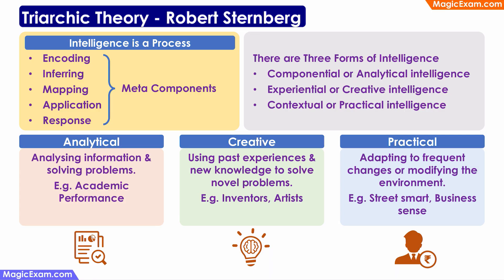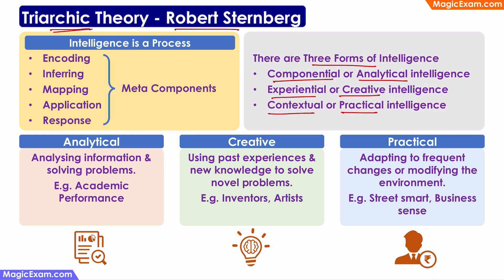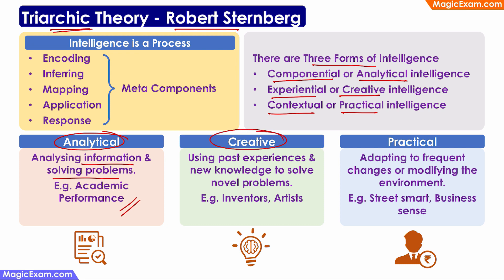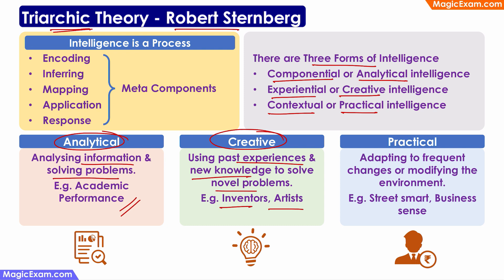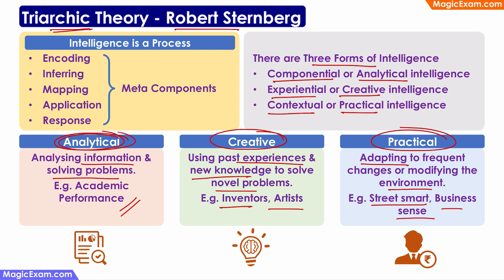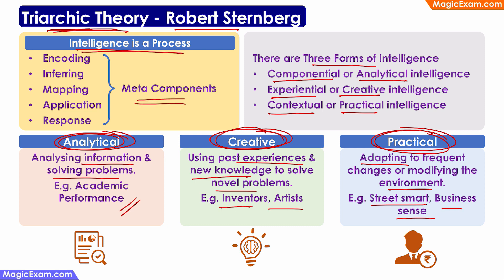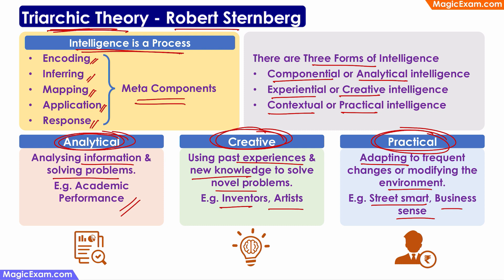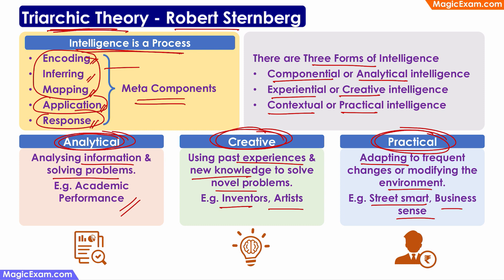Triarchic Theory - Robert Sternberg CDP Concepts English Explanation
Triarchic Theory - Robert Sternberg

Intelligence is a Process - with five meta-components

- Encoding
- Inferring
- Mapping
- Application
- Response

There are Three Forms of Intelligence

- Componential or Analytical intelligence - Analysing information & solving problems. E.g., Academic Performance
- Experiential or Creative intelligence - Using past experiences & new knowledge to solve novel problems. E.g., Inventors, Artists
- Contextual or Practical intelligence - Adapting to frequent changes or modifying the environment. E.g., Street smart, Business sense